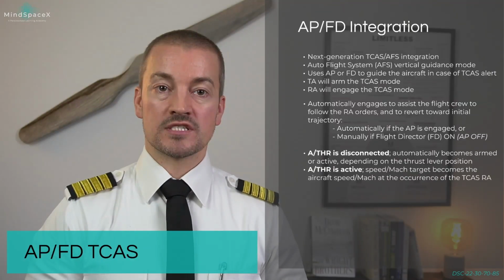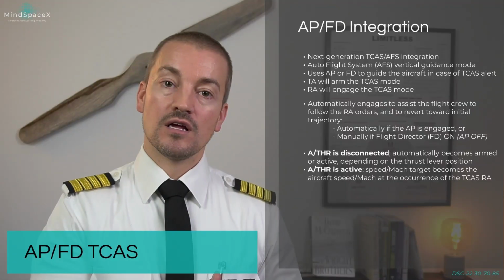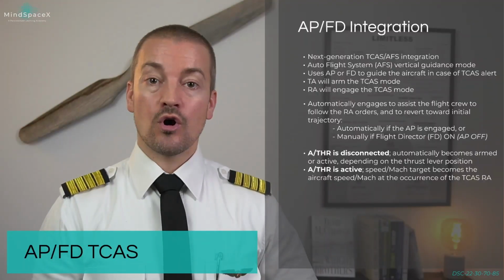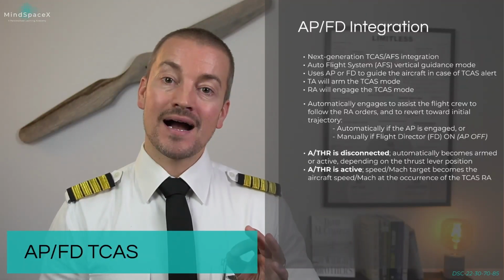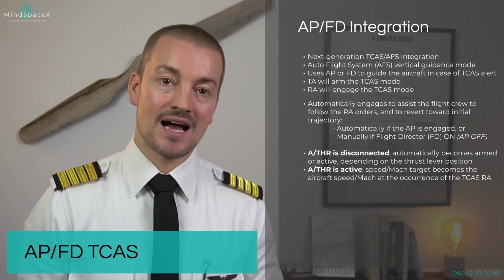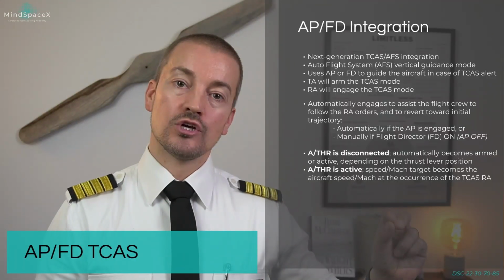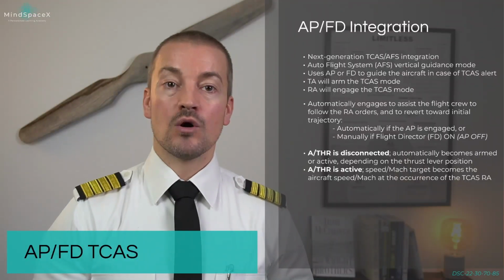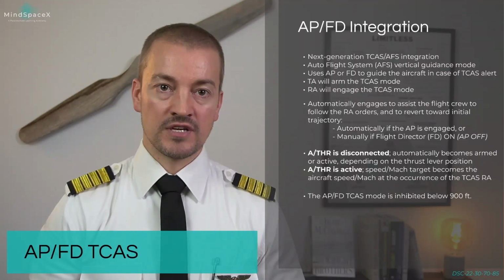A320 Surveillance, TCAS, EGPWS - TCAS AP-FD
🛫 **How does your autopilot automatically fly a TCAS Resolution Advisory?** Modern TCAS systems have evolved far beyond simple visual commands—they now integrate directly with your autoflight system to execute collision avoidance maneuvers automatically.

In this video, we break down exactly how TCAS/TAS resolution advisory maneuvers work with autopilot flight director integration, and what you'll see on your FMA when it activates.

✈️ **The Evolution of TCAS Systems**
Discover how TCAS has transformed from visual-only commands requiring immediate pilot action to sophisticated systems that communicate directly with the autoflight system, delivering precise parameters for automatic maneuver execution.

✈️ **Autopilot vs Flight Director Response**
Understand the two ways your aircraft responds to a TCAS RA:
- Autopilot engaged: The system automatically flies the TCAS maneuver
- Autopilot off: Flight directors guide you to position the aircraft nose exactly where needed

✈️ **FMA Vertical Guidance – TCAS Mode**
Learn why TCAS appears in the second column of your FMA as a vertical guidance mode. When a Resolution Advisory triggers, you'll see TCAS mode engage on your Primary Flight Display—a critical indication every pilot must recognize.

✈️ **Autothrust Behavior During TCAS RA**
Key insight: If autothrust is disconnected when TCAS triggers, the system automatically reconnects it. If already active, it enters speed mode, holding your current speed target to ensure the TCAS RA maneuver executes without speed degradation.

✈️ **Operational Limitations**
Important to know: Autopilot flight director TCAS mode integration is inhibited below 900 ft. Reference the autoflight flight guidance section of your FCOM for complete details.

This video is produced by **MindSpaceX Aviation**, delivering clear, professional explanations of complex aircraft systems for pilots at every level.

Video Timestamps:
00:00 - Introduction: TCAS Evolution from Visual to Integrated
00:19 - How Autopilot Flight Director Integration Works
00:49 - TCAS Mode on the FMA Explained
01:16 - Resolution Advisory Engagement & Automatic Response
01:45 - Autothrust System Behavior During TCAS RA
02:16 - Speed Mode Hold & Altitude Considerations
02:28 - 900ft Limitation & FCOM Reference